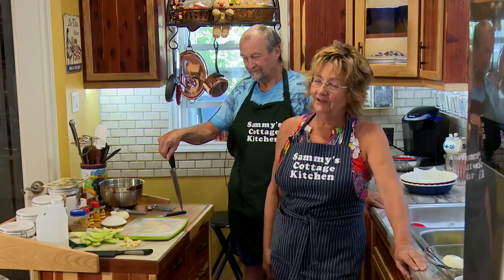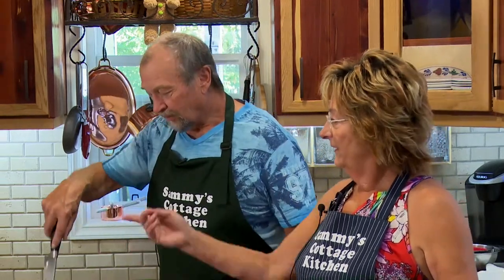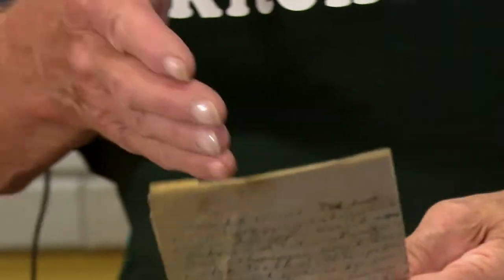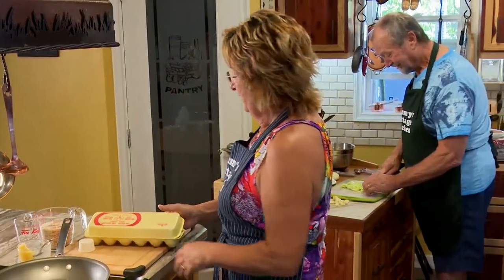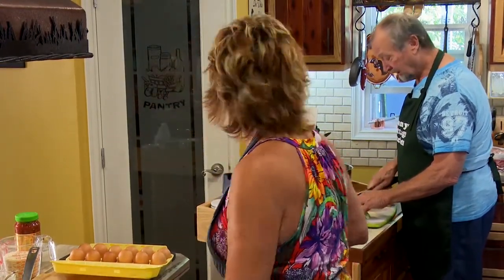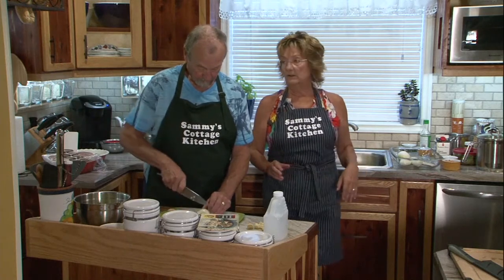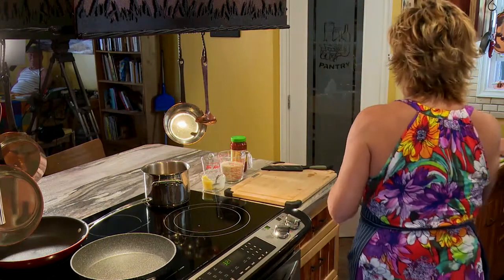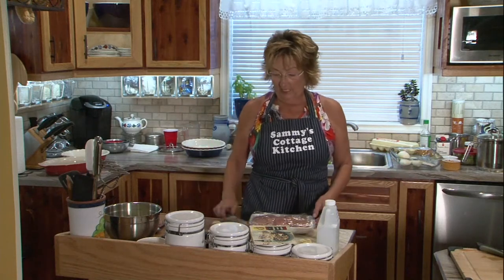28705 SCK Indonesian Rice Table #13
Sammy and Jack share the kitchen and stories while preparing  an Indonesian risttafel  a Dutch adopted dish from the Indonesian settlers in Holland.